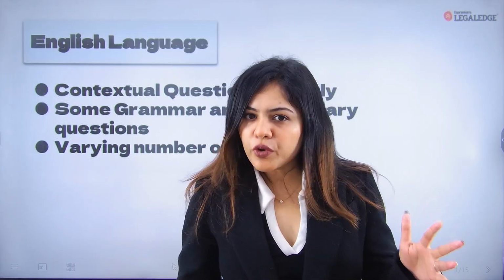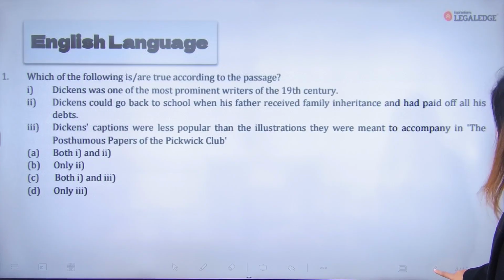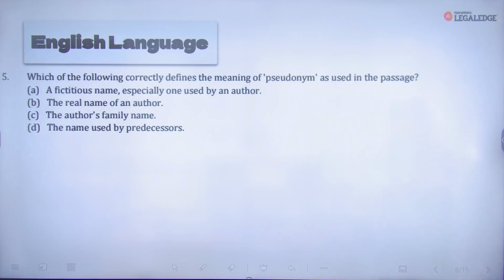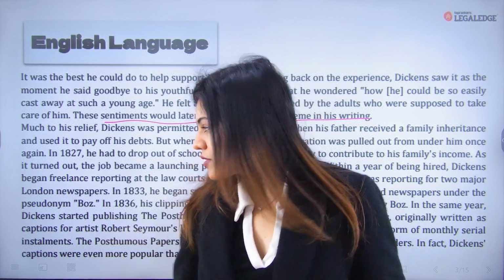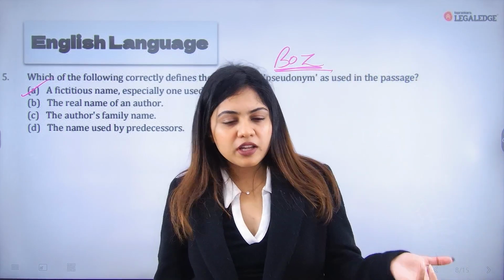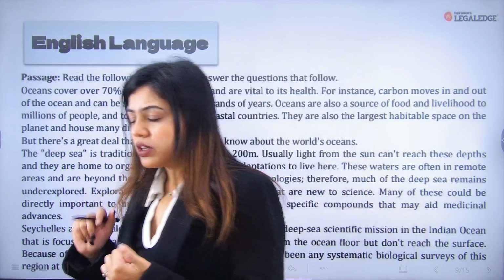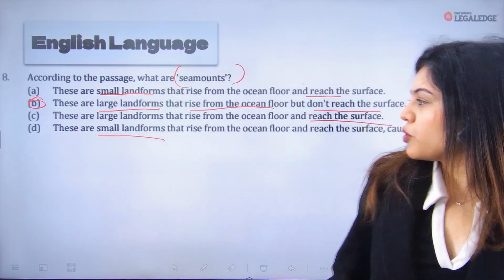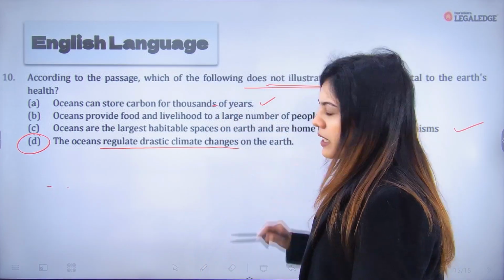MHCET Law 2025 & CULEE 2025: Important English Language Questions Practice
Prepare for the MHCET Law 2025 and CULEE 2025 exams with this video on Important English Language questions. Practice and enhance your understanding of key topics to improve your performance in these competitive exams.

This video is ideal for aspirants aiming to strengthen their English language skills for MHCET Law 2025 and CULEE 2025.

🚀 Explore Free CLAT 2026 Study Resources!

Adios! 👋